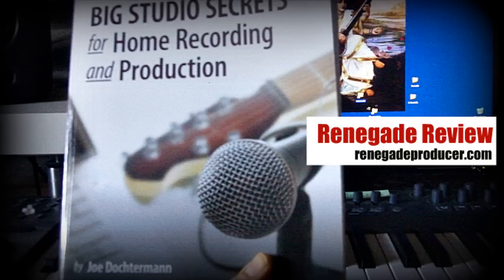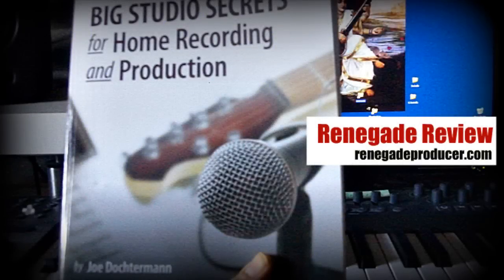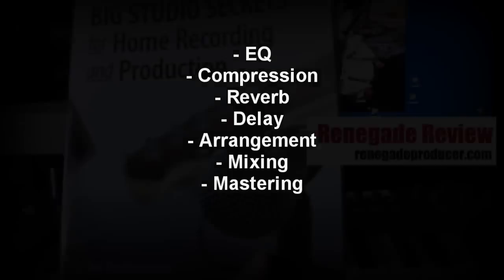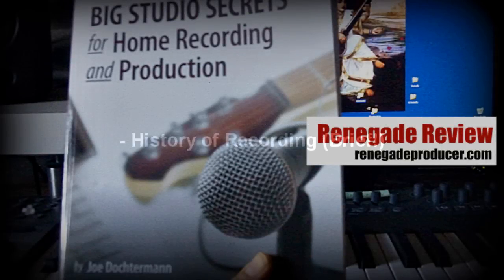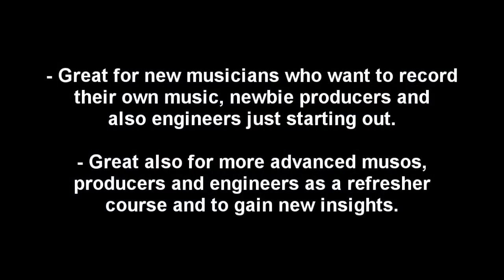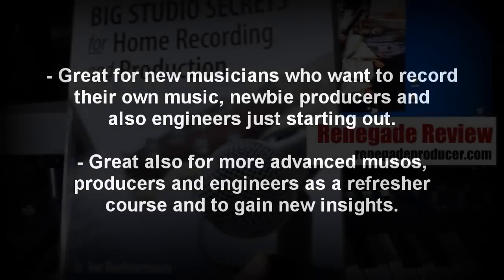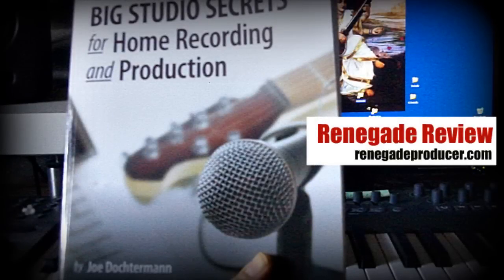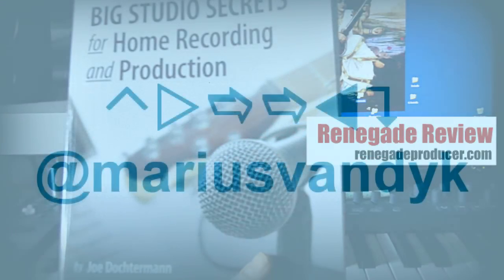Renegade Review: Big Studio Secrets for Home Recording and Production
RenegadeProducer.com review for the book "Big Studio Secrets for Home Recording and Production" by Joe Dochtermann.

Special thanks to Course Technology PTR for providing me with the review copy.

Don't miss out on your copy The Renegade Report...